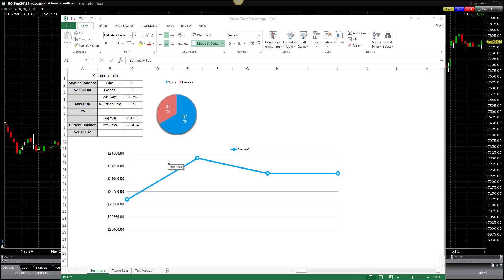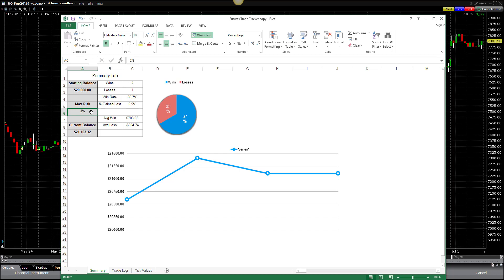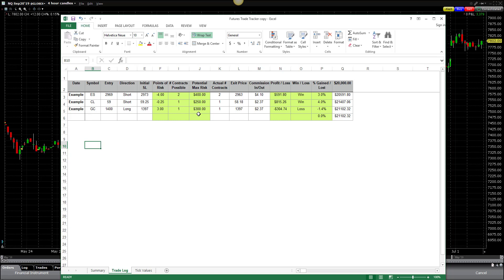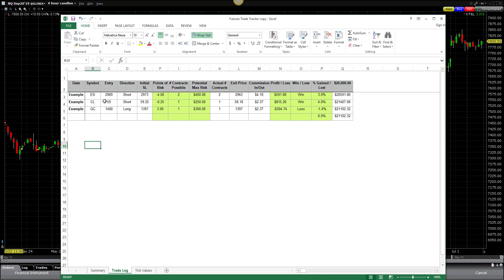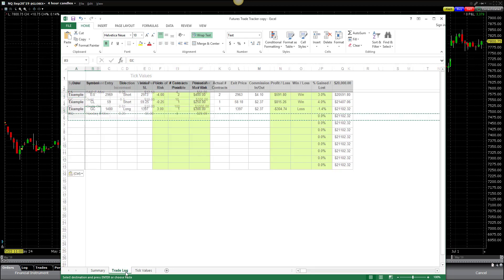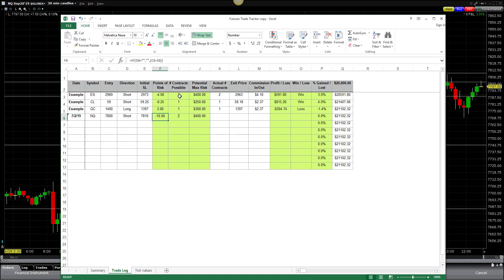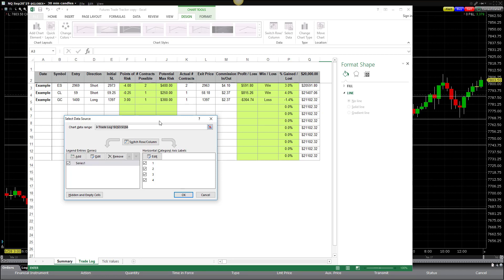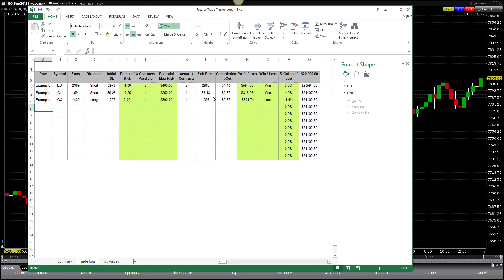Futures Trade Tracker Spreadsheet